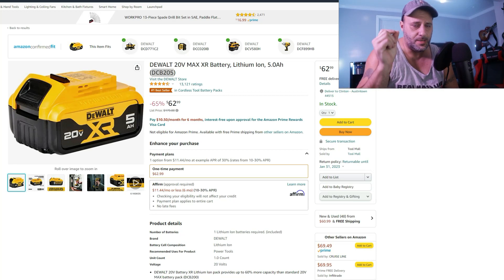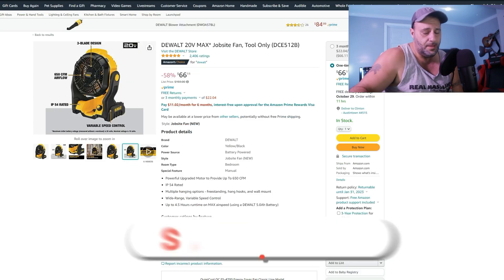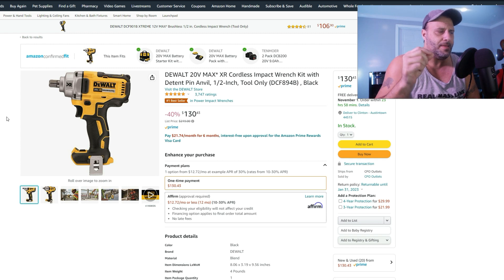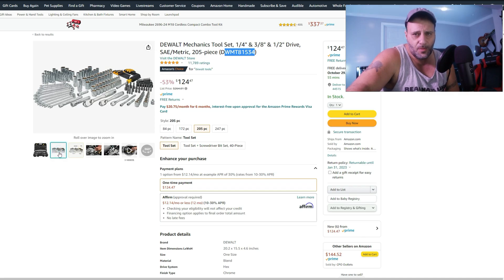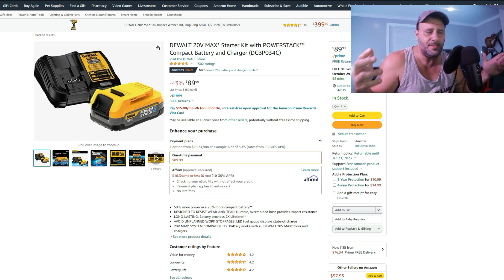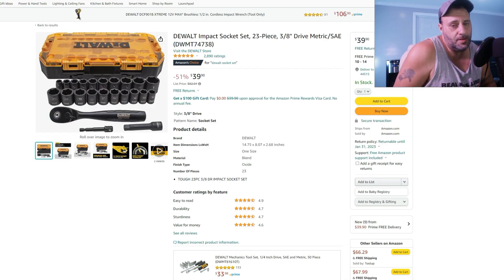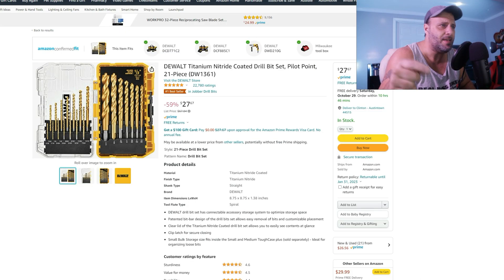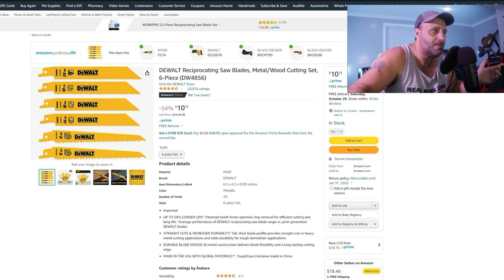Massive DEWALT Tool Deals FOUND! (Won't Last Long!)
I found some massive Dewalt Tools Deals that you won't find anywhere else.

Buy Dewalt Tools Here
Dewalt 5.0 Battery
Impact Wrench
Dewalt fan
Mechanics Tool Set
Dewalt 996
Led Light
Powerstack battery
Dewalt Sockets
Drill Bit Set
Recip Saw Blades